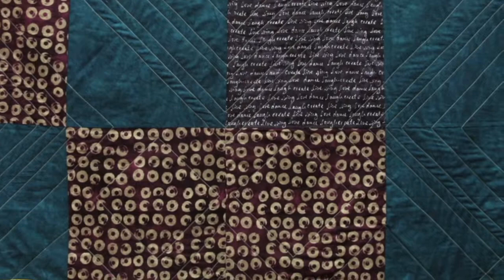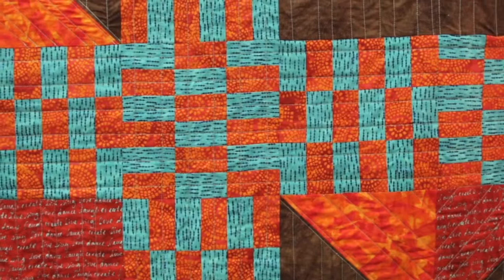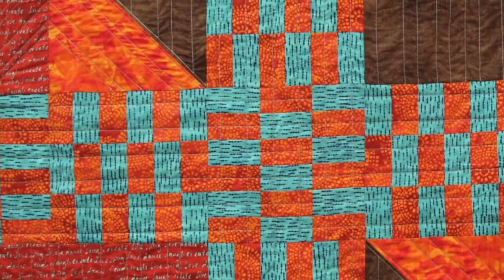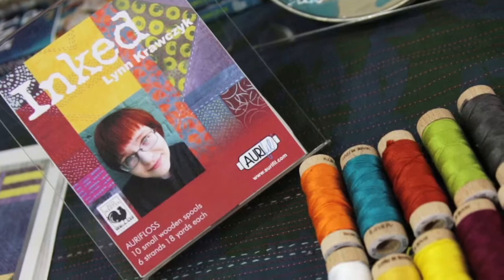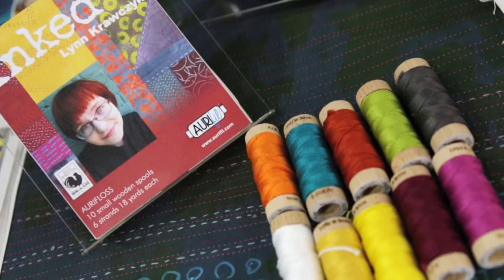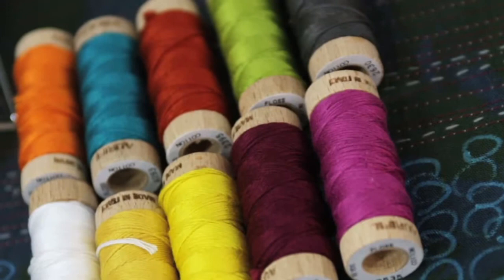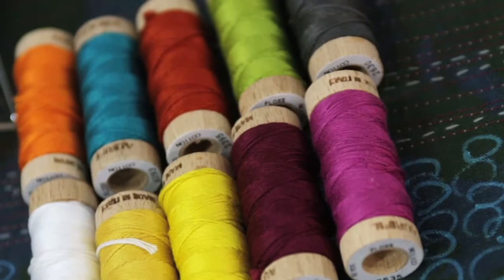Lynn Krawczyk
Interviews from the 2014 International Quilt Show in Houston, Tx. with Vicki Anderson from Meander Publishing.